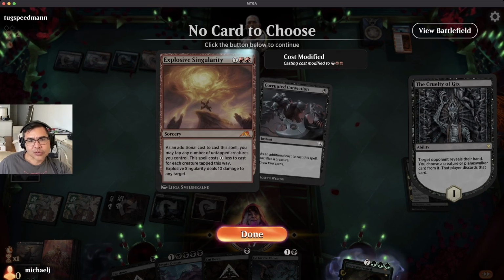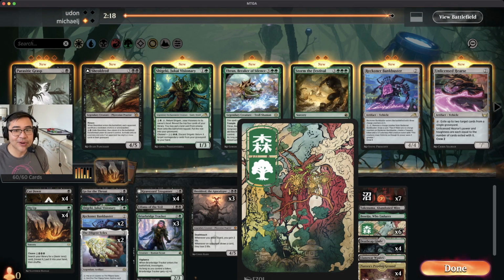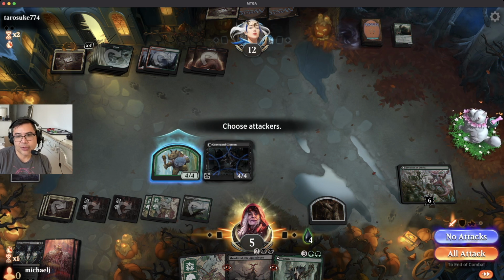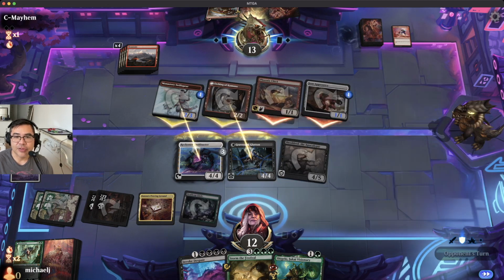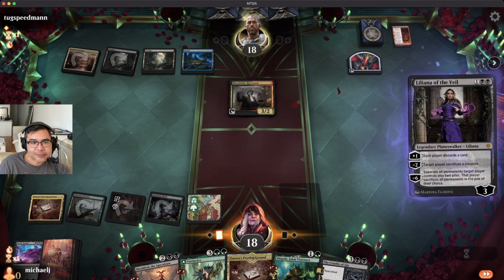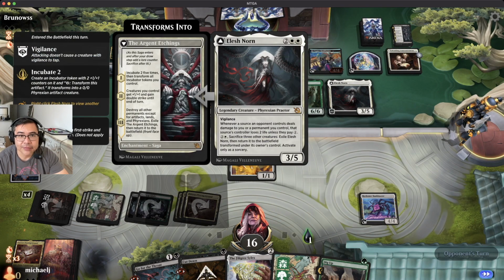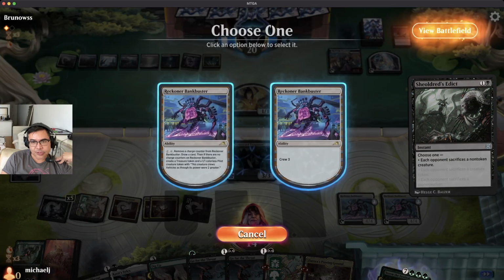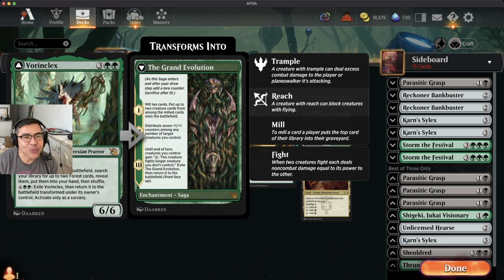First Play With March of the Machine: VORINCLEX!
Mike's first video with new set March of the Machine. This time he mixes the powerful Phyrexian Praetor Vorinclex with a Black Control shell and some old favorites.

The game play itself is rollicking, with lots of new cards on both sides of the battlefield. You won't stop laughing after one exciting end game.

Full deck list:

1 Boseiju, Who Endures
3 Briarbridge Tracker
4 Cut Down
4 Deathcap Glade
4 Dig Up
6 Forest
1 Gix's Command
4 Go for the Throat
4 Graveyard Trespasser
1 Invoke Despair
1 Liliana of the Veil
1 Llanowar Wastes
2 Reckoner Bankbuster
3 Sheoldred, the Apocalypse
1 Shigeki, Jukai Visionary
1 Storm the Festival
7 Swamp
1 Takenuma, Abandoned Mire
1 The Cruelty of Gix
2 The Filigree Sylex
4 Vorinclex
4 Ziatora's Proving Ground

3 Karn's Sylex
4 Parasitic Grasp
2 Reckoner Bankbuster
1 Sheoldred
1 Shigeki, Jukai Visionary
2 Storm the Festival
1 Thrun, Breaker of Silence